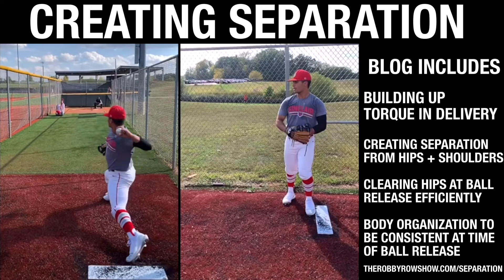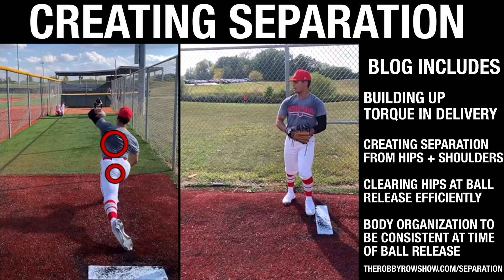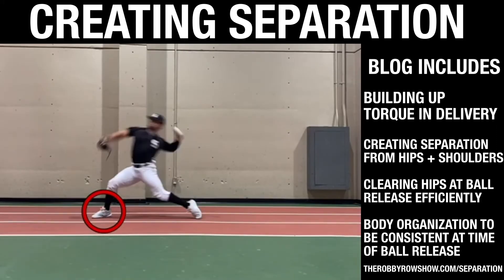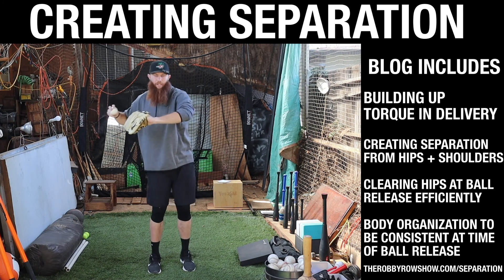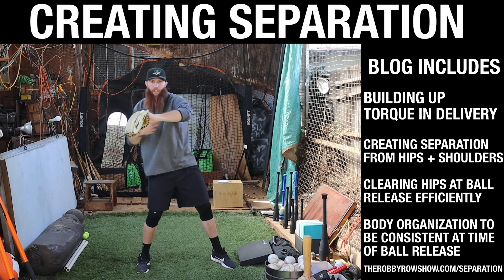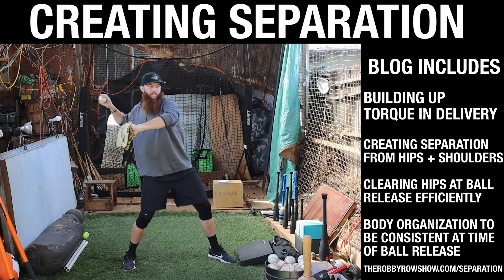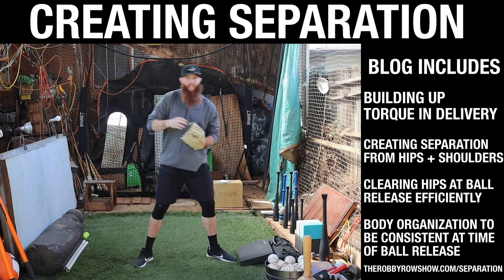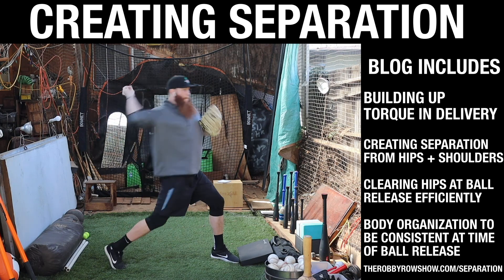Creating Optimal Separation in Pitching Delivery - Robby Rowland